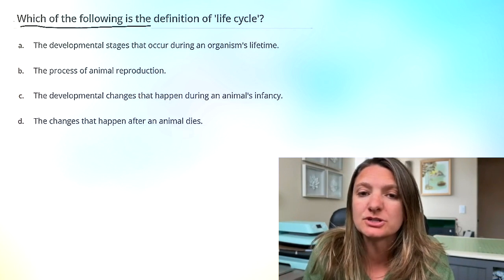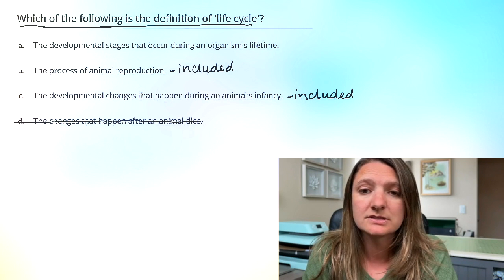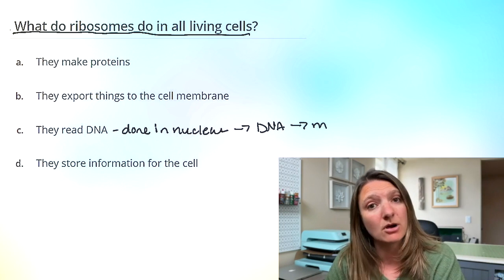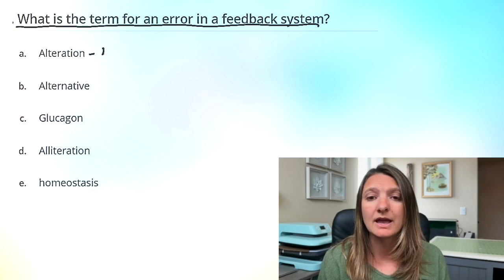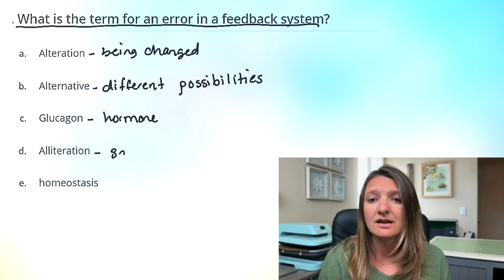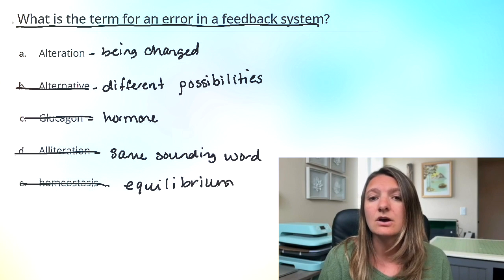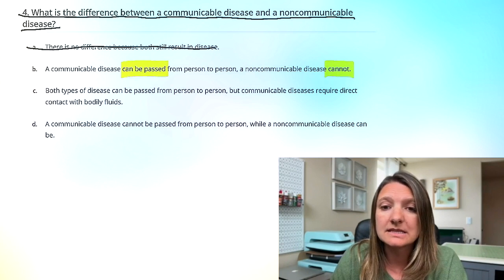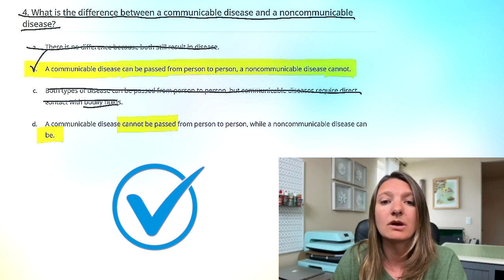More Life Science Practice Problems for Praxis Elementary Science (5005)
Looking for more authentic Life Science practice problems for the Praxis Elementary Education Science Exam (5005)?

Join former high school biology teacher – Tasia – as we walk you through the types of Life Science problems that you are likely to face. This video will provide step-by-step solutions for each problem as well as strategy tips to help you save time & tackle any Life Science problem that comes your way.

🔗 LINKS 🔗

🔎 CHAPTERS 🔎

00:00 - Intro
00:19 - Problem #1
00:58 - Problem #2
01:34 - Problem #3
02:45 - Problem #4